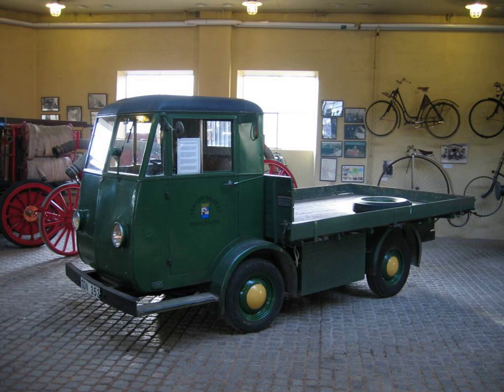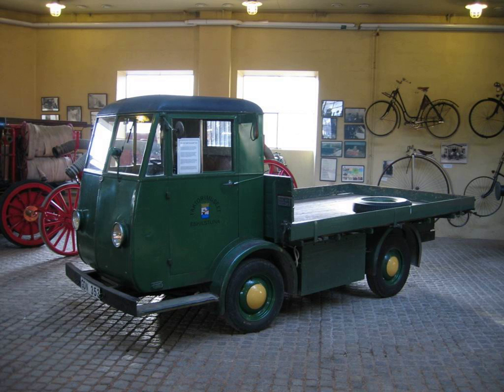Electric platform truck | Wikipedia audio article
00:00:38 See also
00:00:50 Notes

- Socrates

SUMMARY
Electric platform trucks are electric powered trucks with a large flat surface for holding objects to be transported. Some are also called warehouse utility vehicles, electric trolley carts, or powered platform truck vehicles. Electric tugs can be combined with nonpowered carts or hand trucks to achieve the same result.
A milk float is a specialised version of an electric platform truck specifically designed for the delivery of fresh milk, common in the United Kingdom.